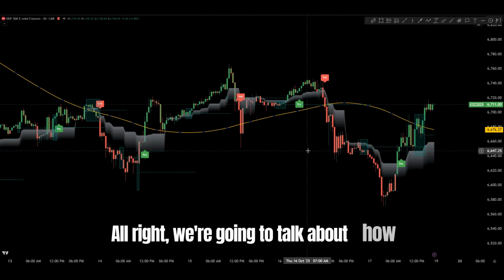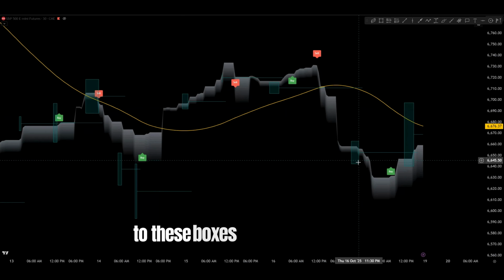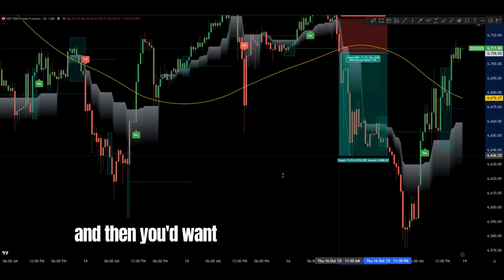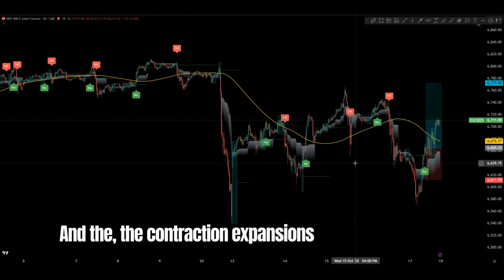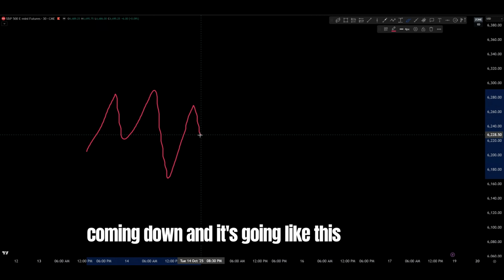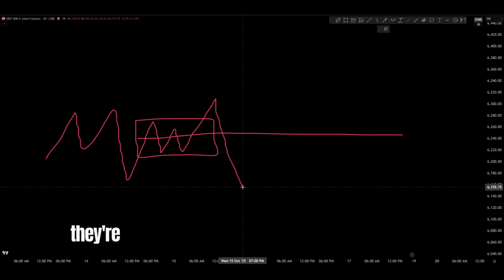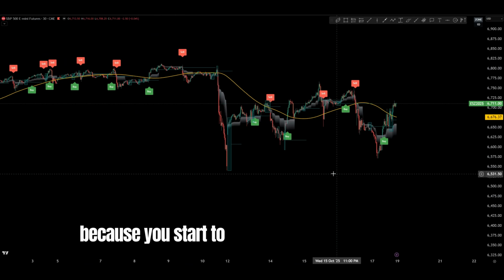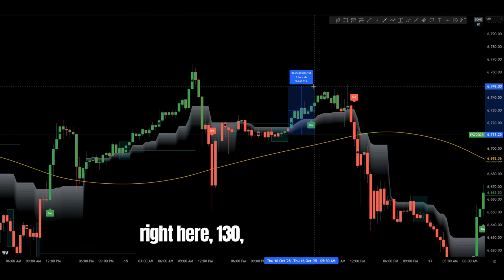Can These Chart Tricks Help You Win More Trades?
In this video, we cover the basics of technical analysis and how to use candlestick patterns to find profitable trading strategies. This trading tutorial will give you some helpful trading tips and introduce you to the flb, a tool that is great for trading for beginners.